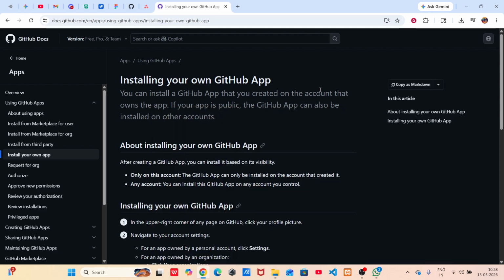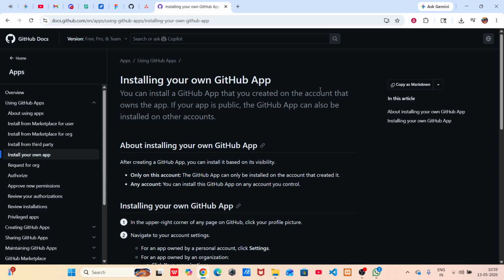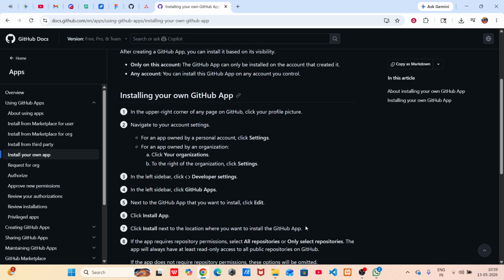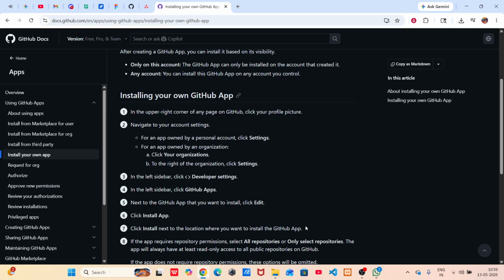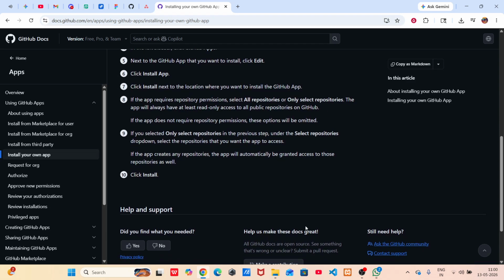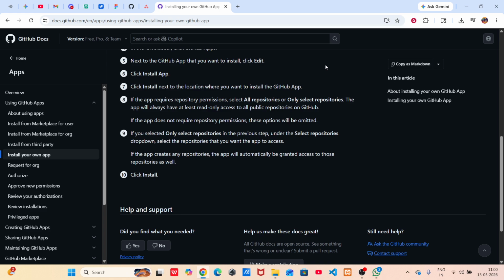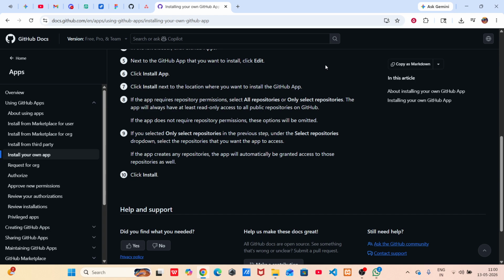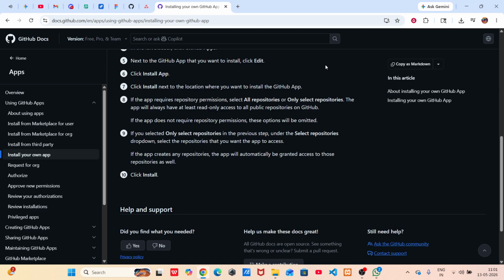How to Install an App from GitHub Build (Step By Step) (2026 Guide)